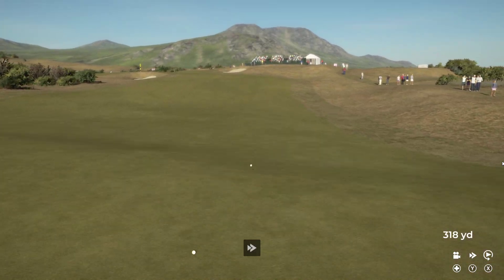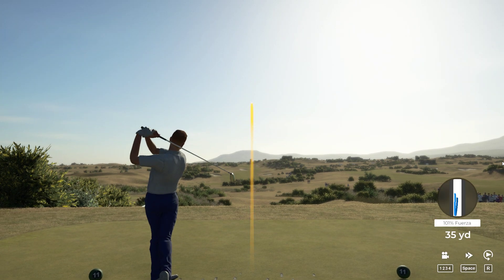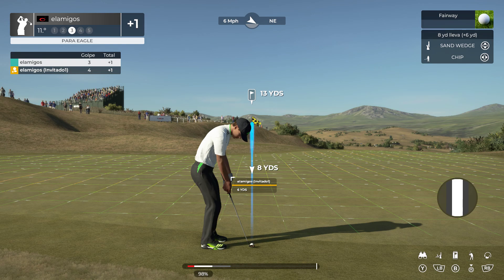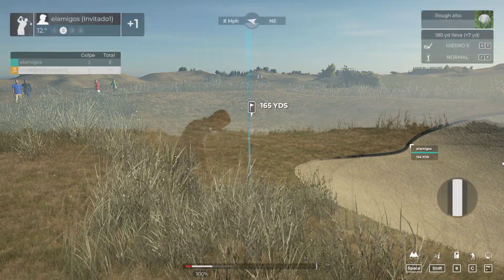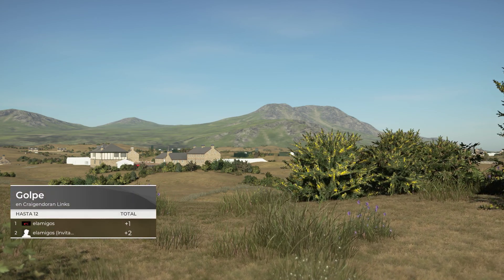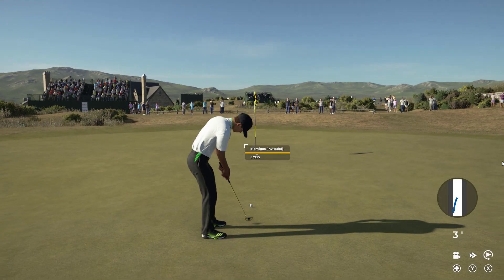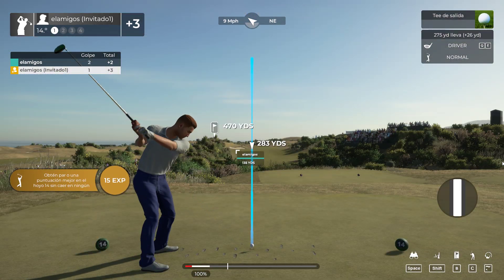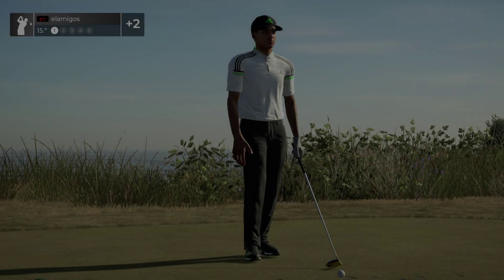PGA Tour 2K21 Gameplay en español RTX 3060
SETUP

GPU: Nvidia Geforce RTX 3060 12 GB
CPU: Intel(R) Core(TM) i5-7600
Placa Base Asus PRIME Z270-P
Memoria Ram 24 GB DDR4 2400 Mhz